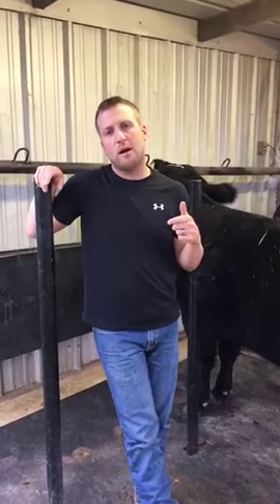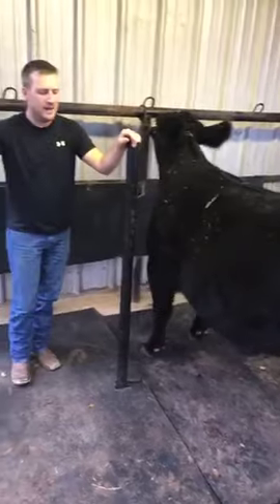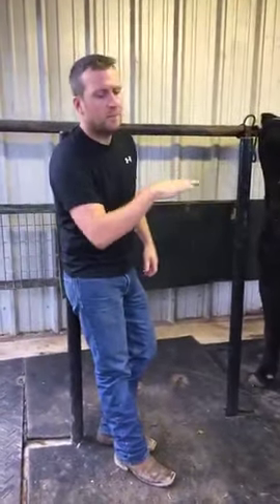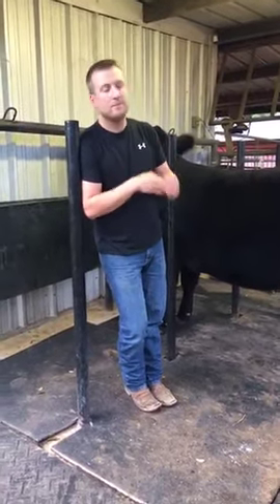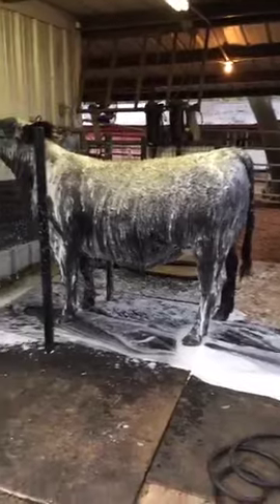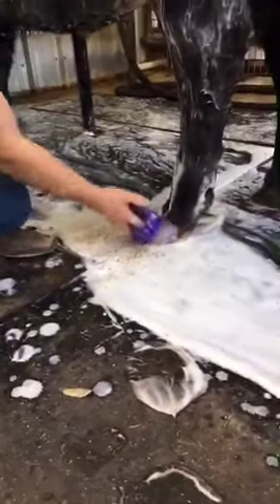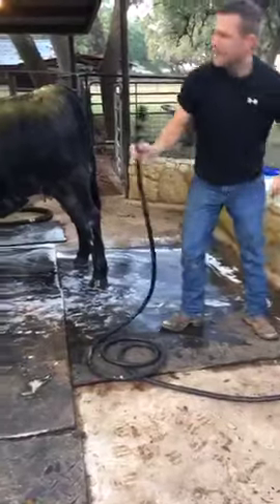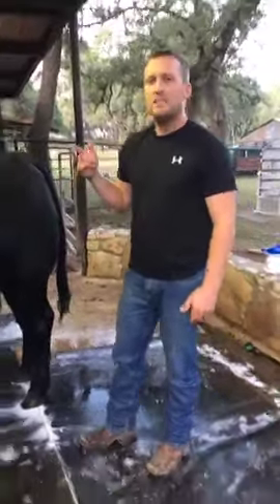Wash Rack Part 1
Follow at